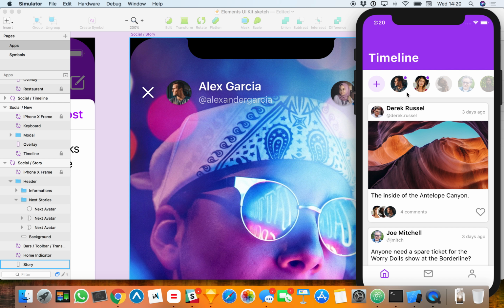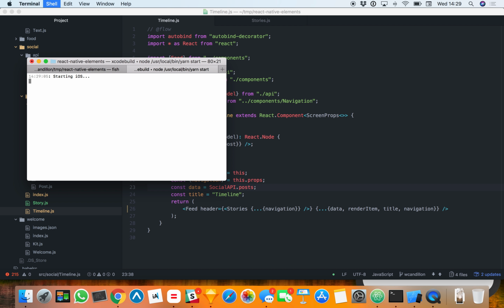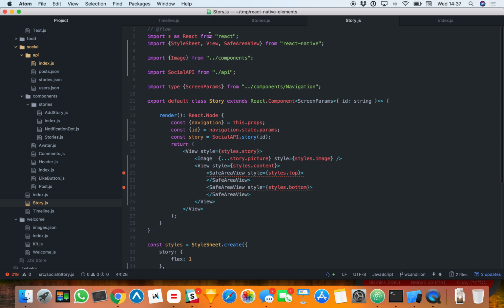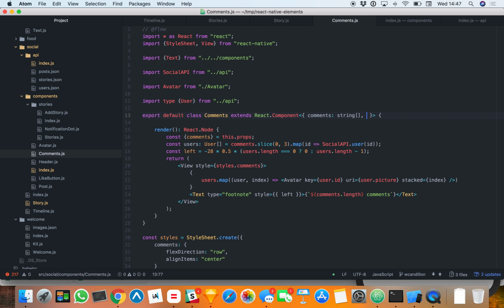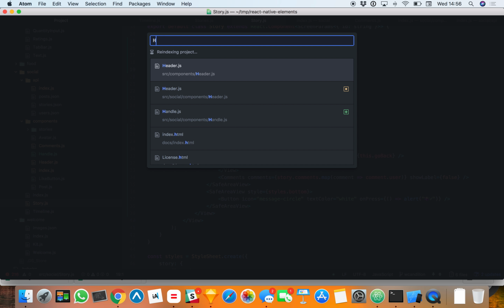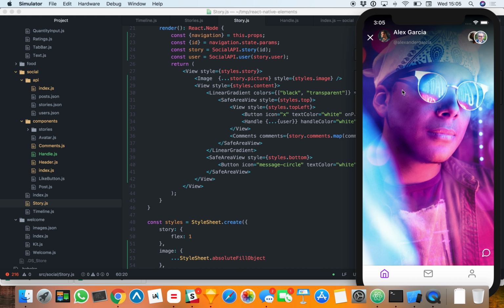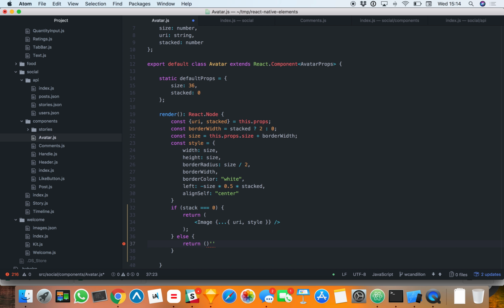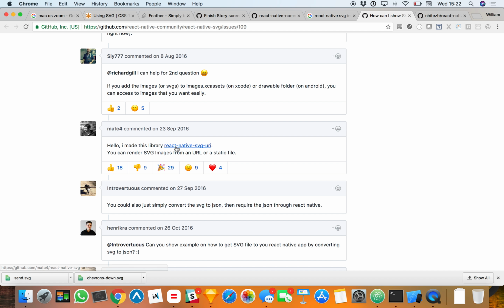Story Screen - React Native Sketch Elements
Implementing React Sketch Elements in React Native.